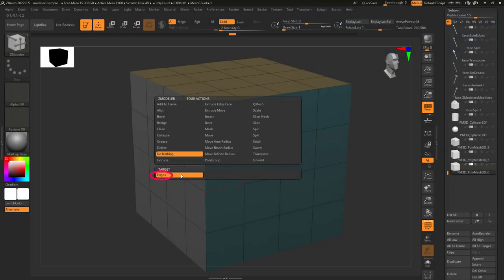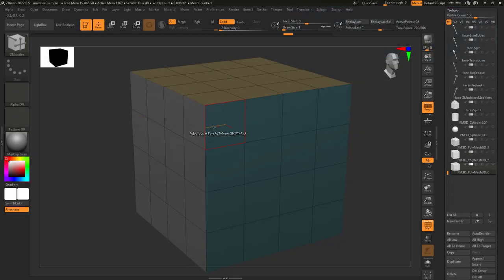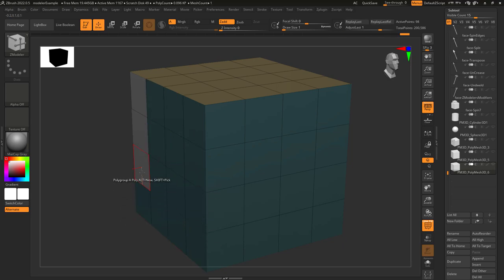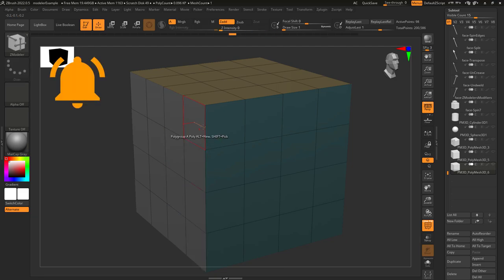ZBrush - ZModeler Edge(Actions) - "Do-Nothing"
"Do-Nothing" does exactly what it sounds like, here's how it's useful in 30 seconds-!!